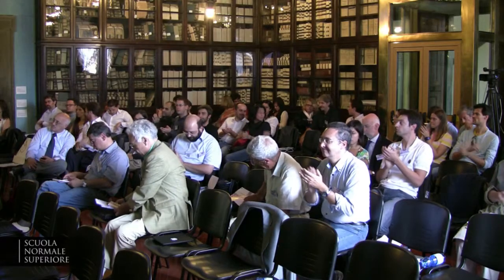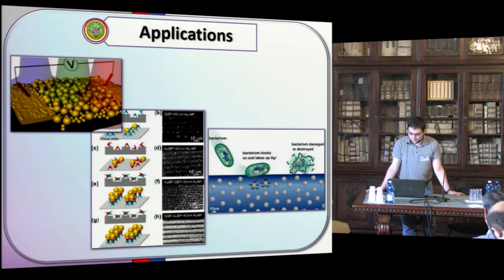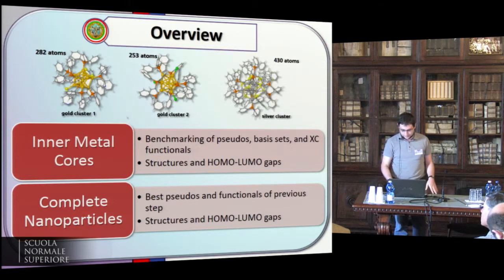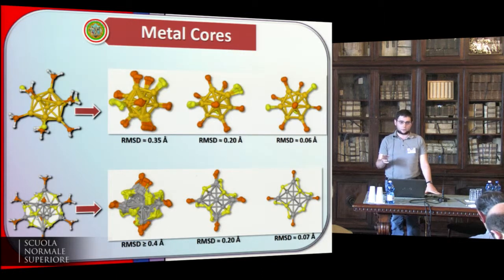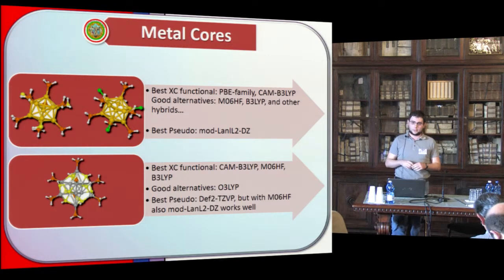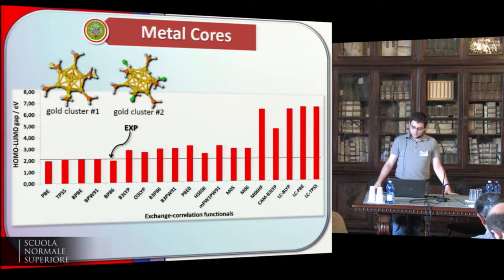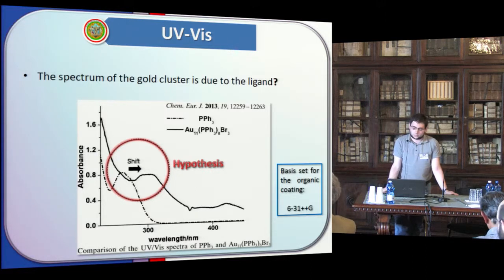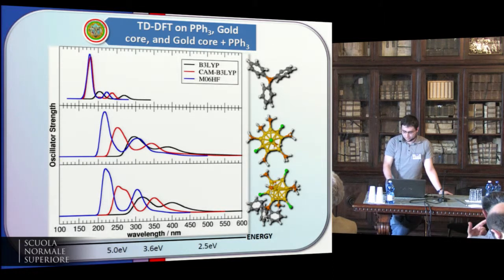Francesco Muniz-Miranda, DFT Strategies to... Gold and Silver Nanoclusters - September 27, 2013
Francesco Muniz-Miranda
DFT Strategies to Approach Gold and Silver Nanoclusters